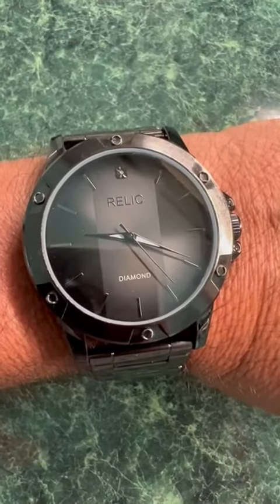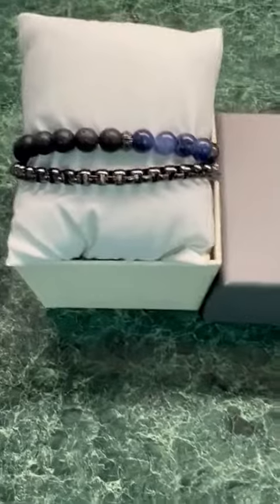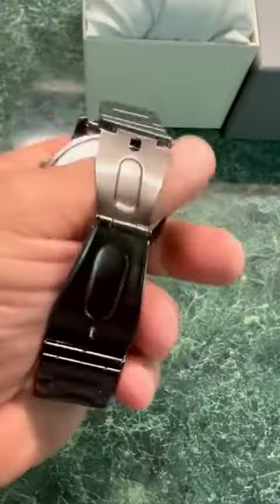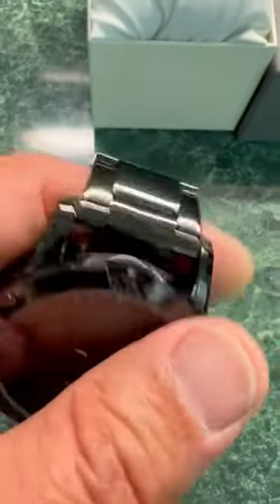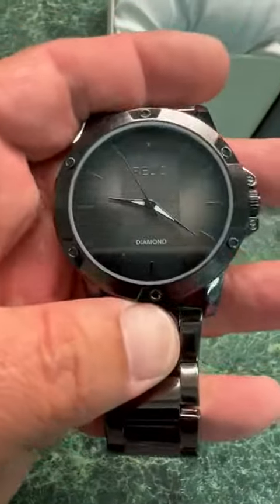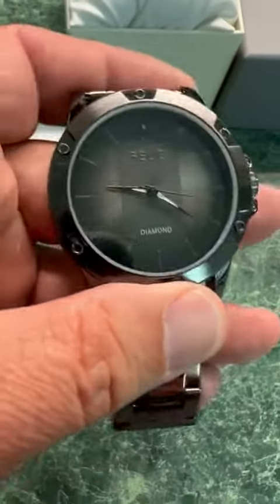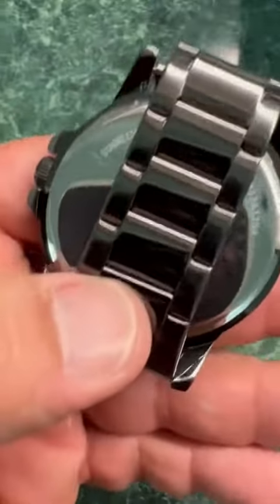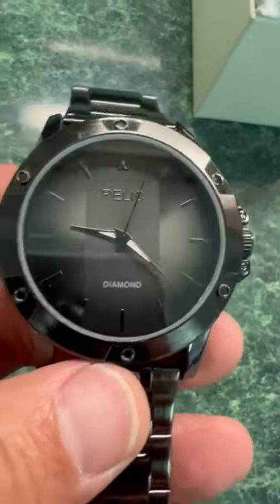Rylan Three Hand Black Metal Watch Gift Set Review, Looks Awesome and Functions Well…